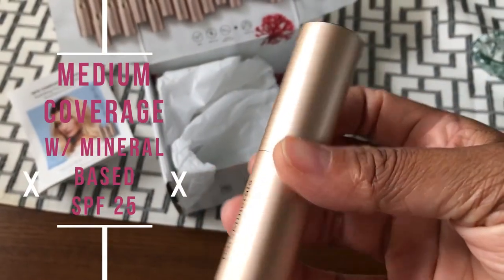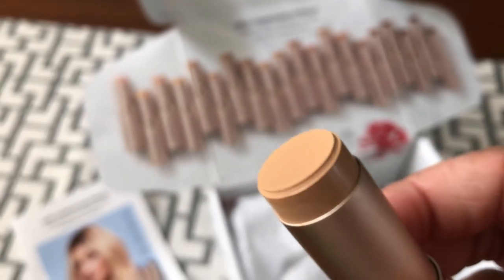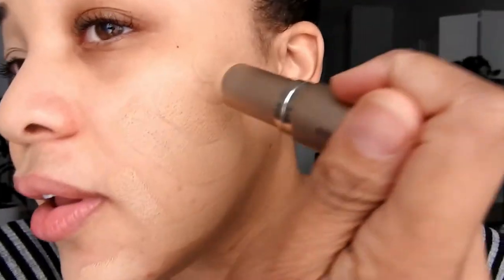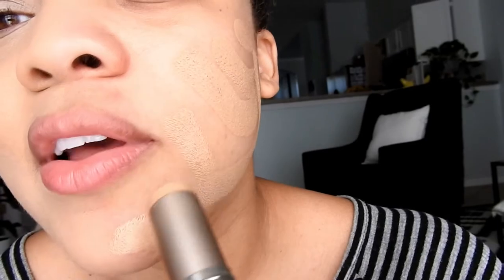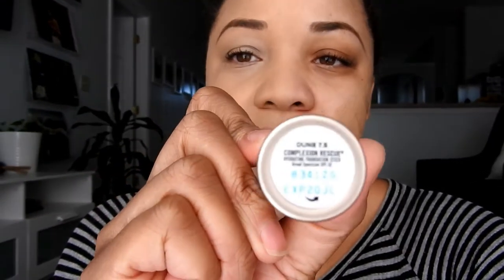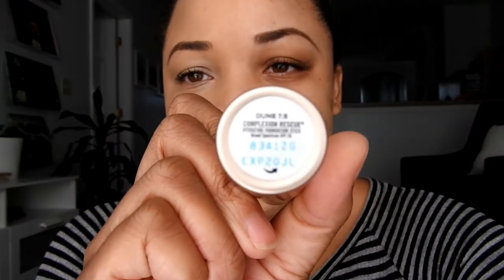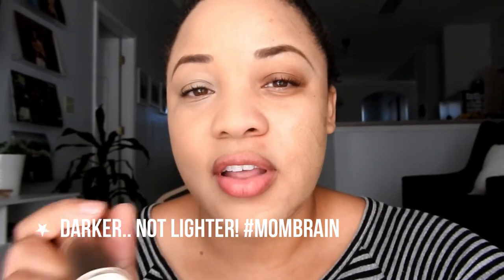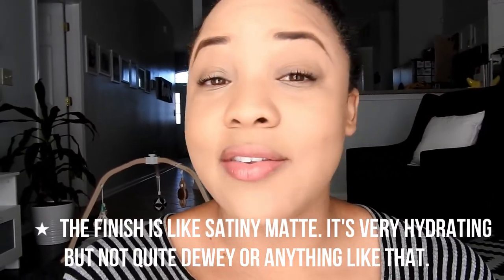VoxBox Unboxing & Review | Bare Minerals Complextion Rescue Hydrating Foundation Stick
I received a VoxBox from Influenster! They sent me the new Bare Minerals Complexion Rescue Hydrating Foundation Stick complimentary to review for you guys! Here are my thoughts on this amazing new cruelty free product!! Enjoy!

SHOP MY HANDMADE MERCH!: NevelynPearlBtq.storenvy.com

FAQ:

—MY CAMERAS:
Nikon Coolpix P610 [Main Camera] Find it Here!
Sony DSC-HX80 [Vlog Camera] Find it here!
iPhone 8+ [Vlog Camera]
—EDITING SOFTWARE:
Filmora
—LOCATION:
Jacksonville, Florida
—ETHNICITY:
 African American
—AGE:
 36
—VEGAN SINCE:
 2/2/2016